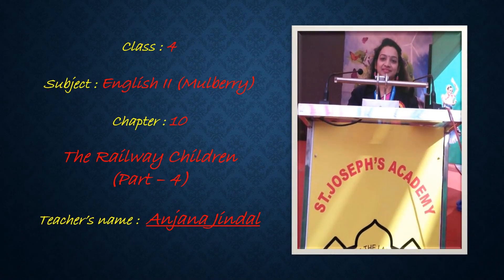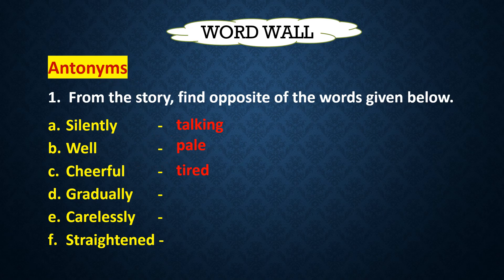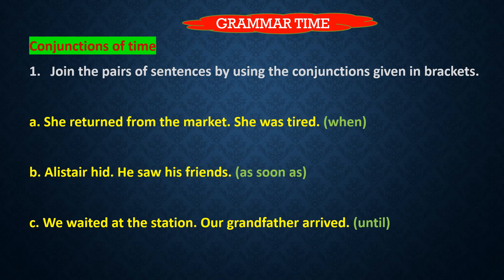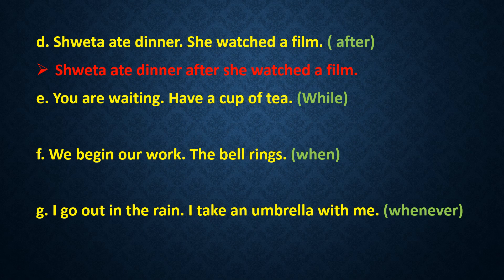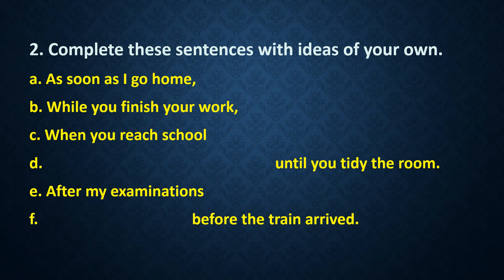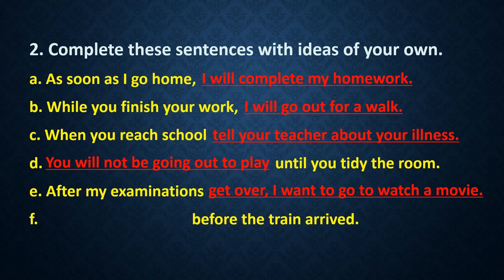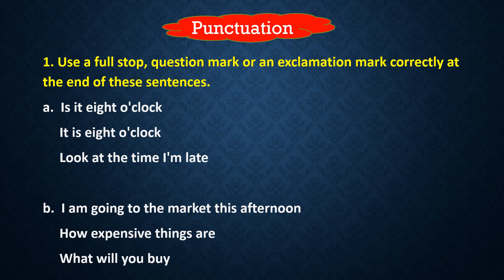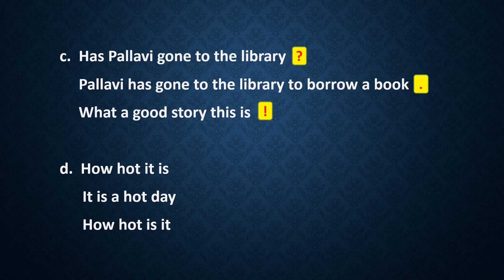Class 4, English 2, Chapter 10, The Railway Children, Part 4 by Anjana Jindal